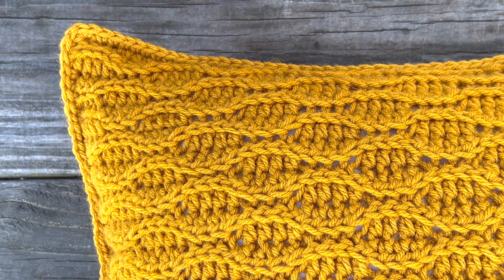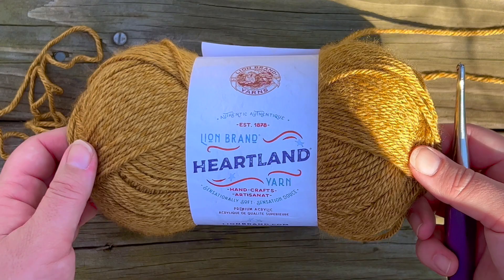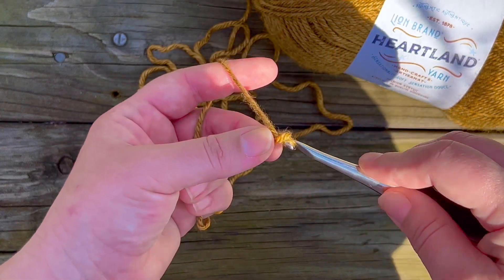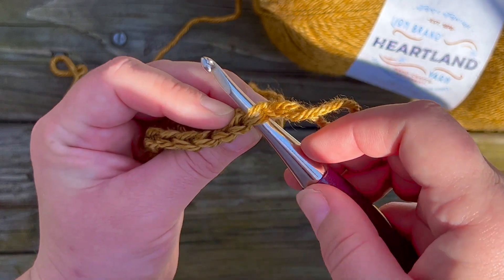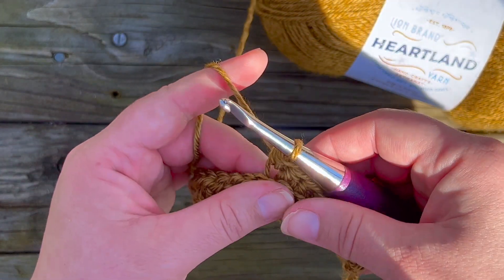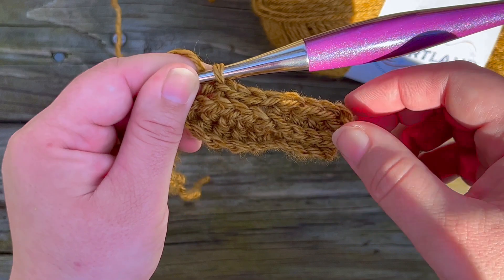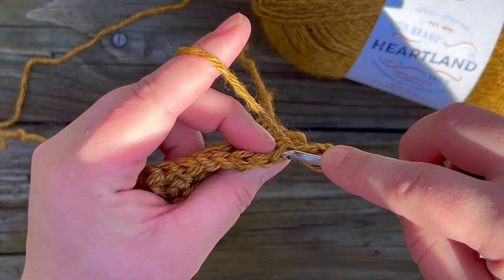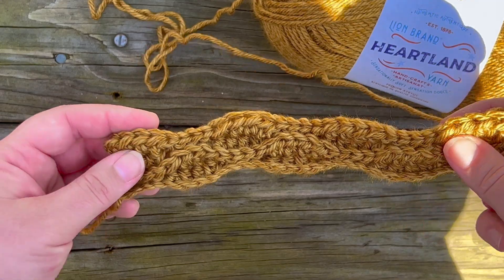HOW TO CROCHET THE ALMOND RIDGE STITCH | EASY CROCHET TUTORIAL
Hi friends! In today's tutorial, I teach you how to make the Almond Ridge Stitch. I have been obsessed with this stitch lately. It has a unique texture where it looks like a wave pattern but is outlined by ridges and I'm in love with it. You can use this stitch for so many things: hats, scarves, blankets, pillows, etc..

If you try this stitch, please tag me @spottedhorsedesignco on social media. I'd love to see what YOU used it for ❤️

Xoxo,
Christine

Music produced exclusively for Spotted Horse Design Co. by Brian Canon